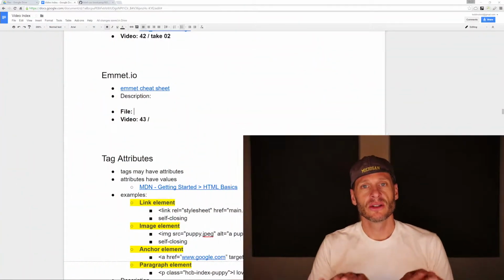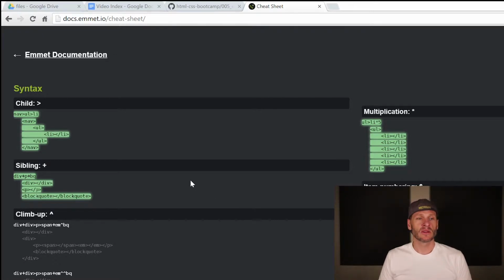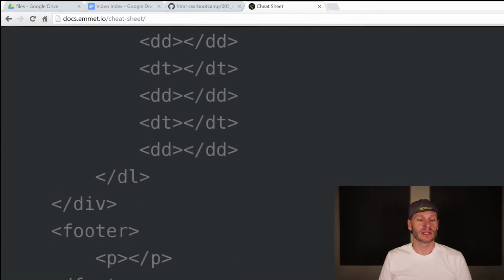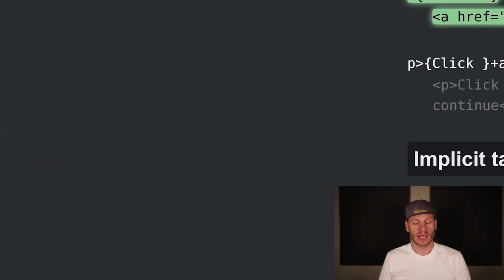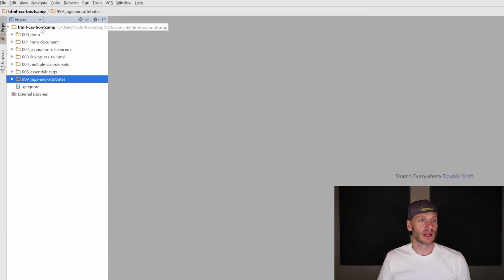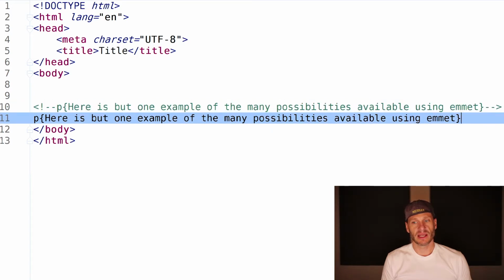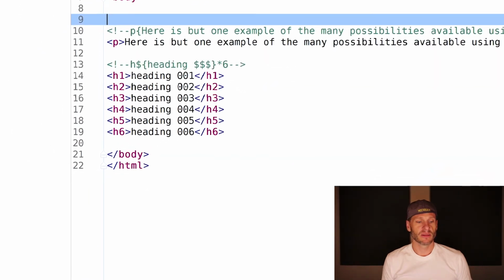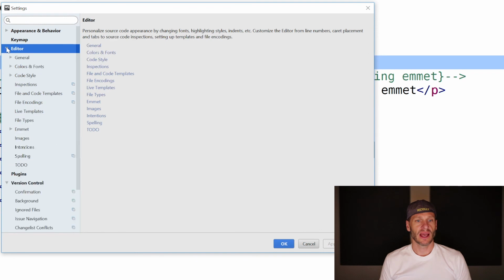Emmet Cheat Sheet